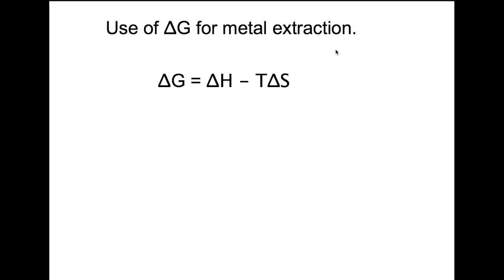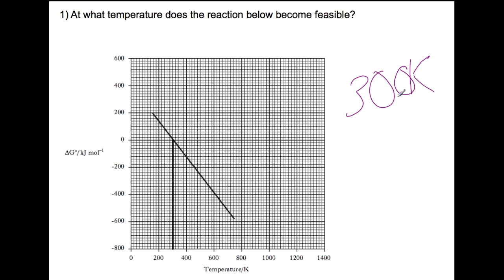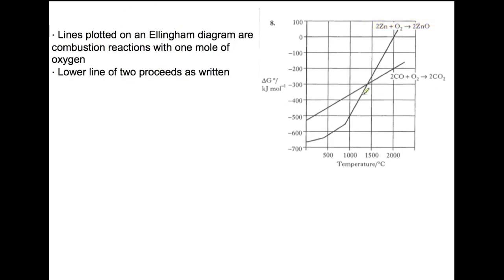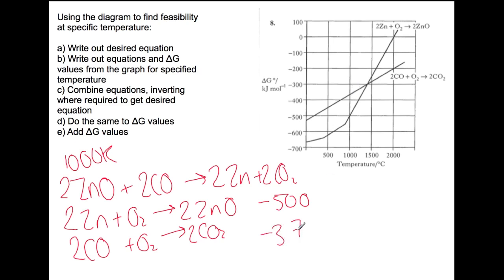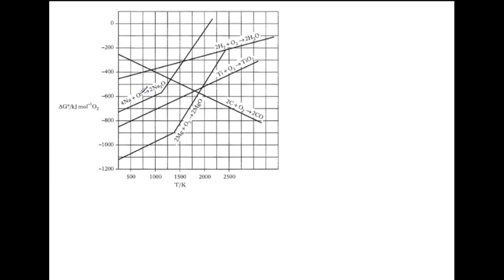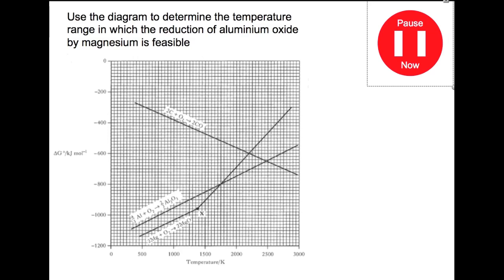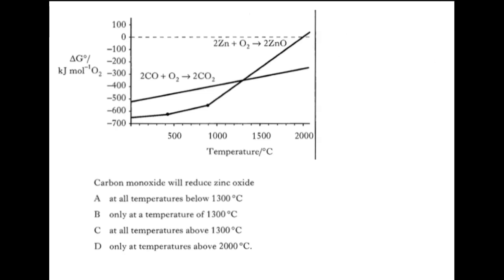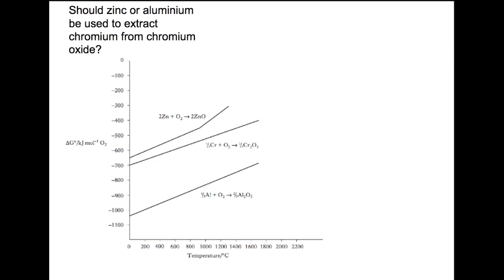Advanced Higher: Ellingham Diagrams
This video looks at Ellingham diagrams. Ellingham diagrams are an application of the Gibbs Free Energy calculation, used to determine the feasibility of metal extraction processes.  They are not a formal part of the advanced higher course but you will find them in past papers and are relatively straightforward once you understand how to use them.  As a problem solving exercise they are good to look at.

FOLLOW ME